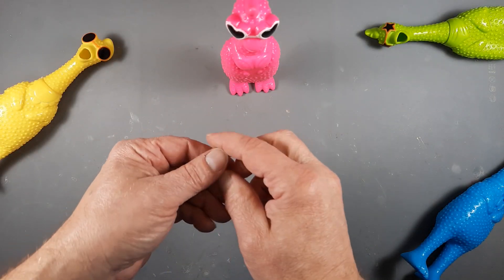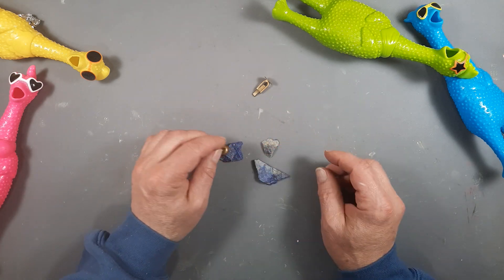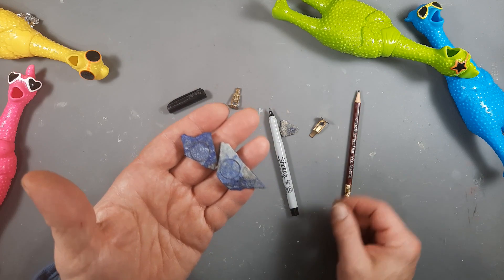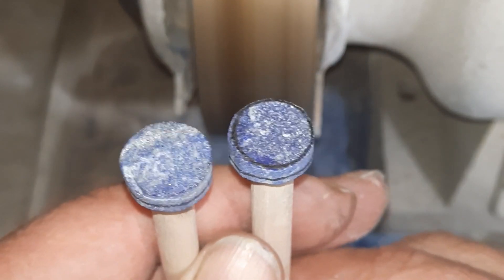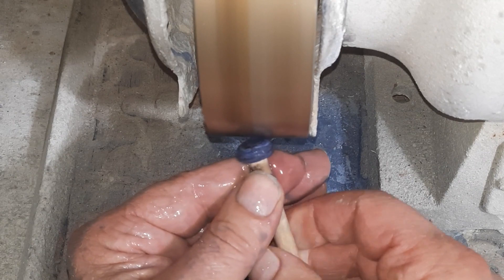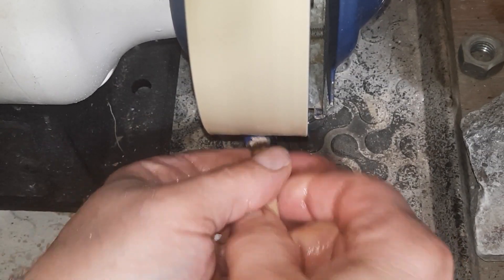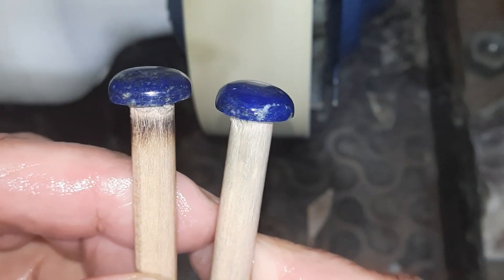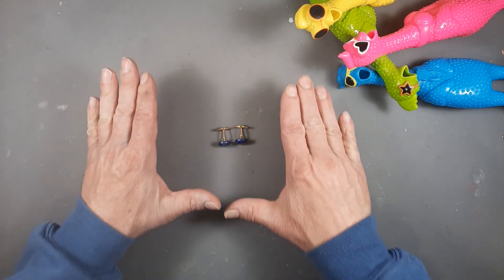AWESOME Lapis Cufflinks!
Lapis is the king of gemstones, and where better to put it but on the cuffs of a tuxedo. If you do not have a tux, then make Lapis cufflinks anyhow!  Watch to see how!
And then go play Improbable Island. This will take you there.
It's GOOD for your soul!
DO IT!!!